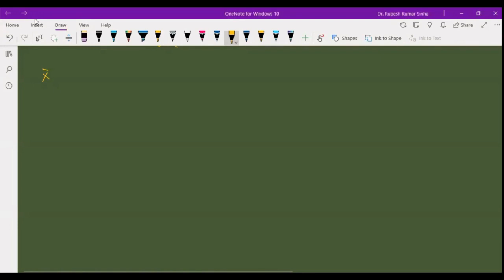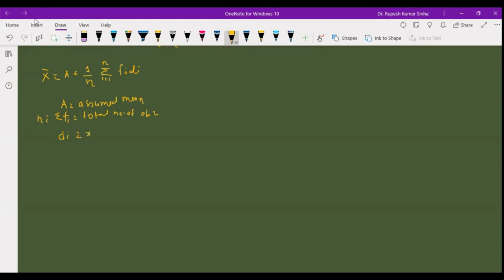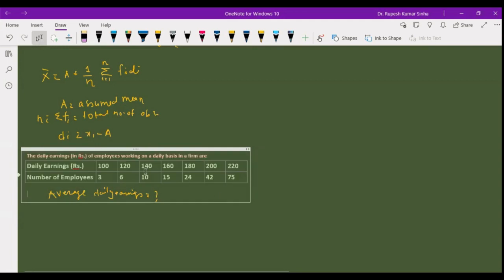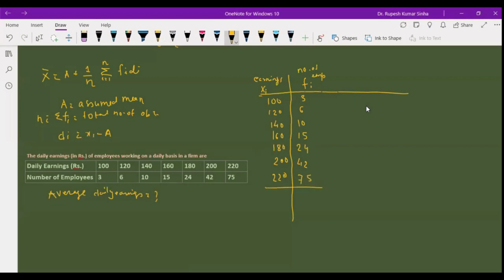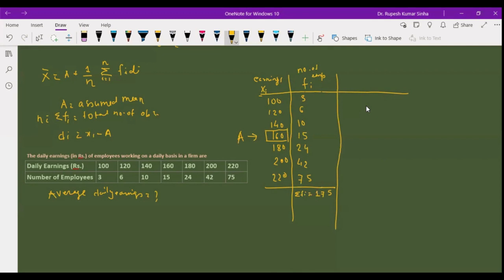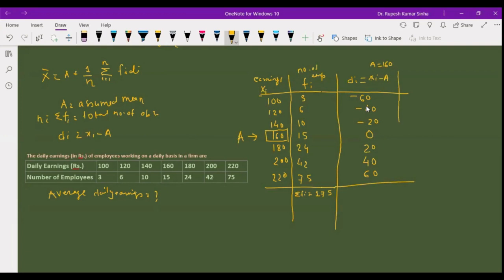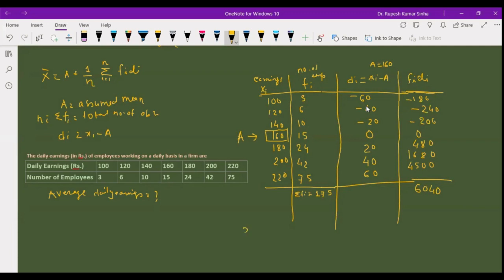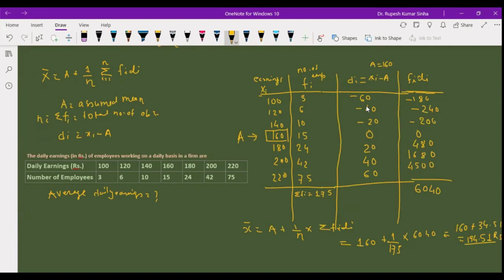Assumed Mean (Short cut Method) for ungrouped data